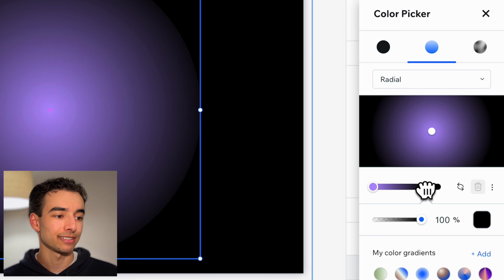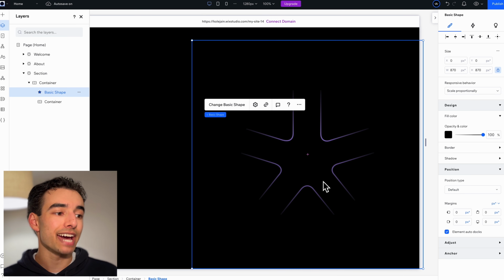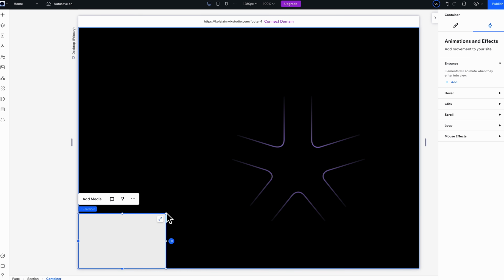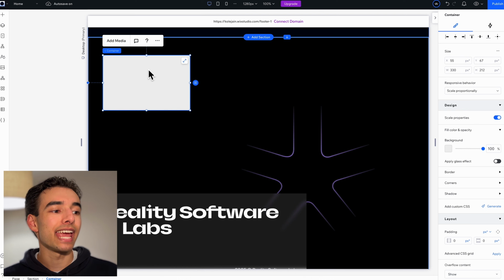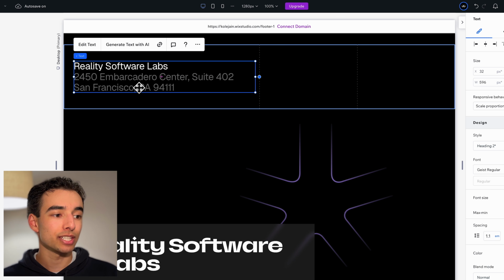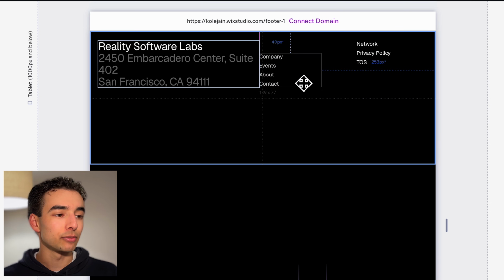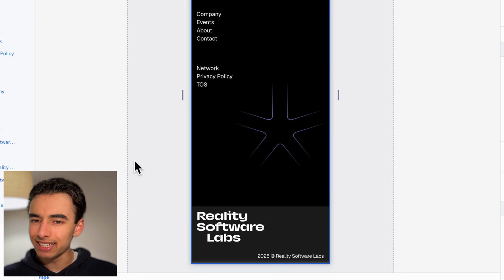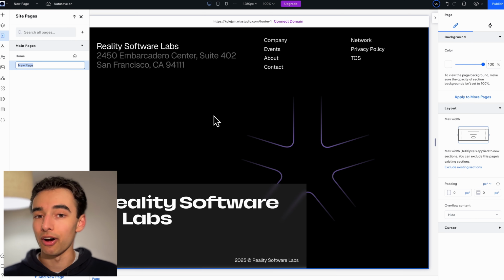Don't ignore your footer. Build this interactive layout instead | Wix Studio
Footers are often an afterthought, but they are an important places to drive action on your site.
In this video, we break down how to build a modern, high-engagement footer section. We move beyond basic links to create a premium layout that uses responsive grids and subtle interactivity to keep users engaged at the bottom of the page.